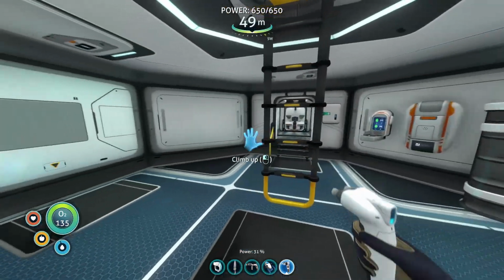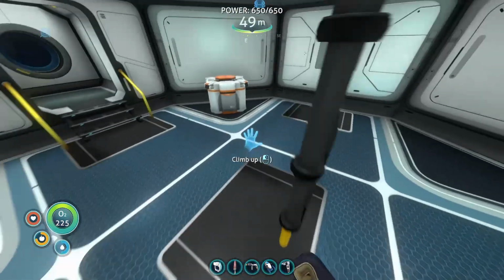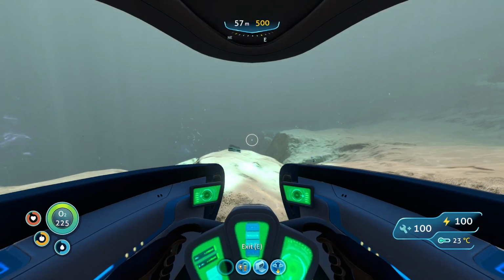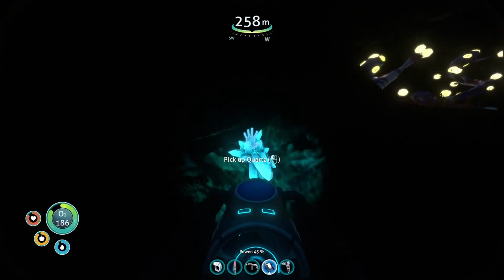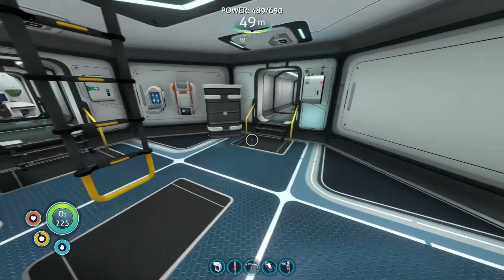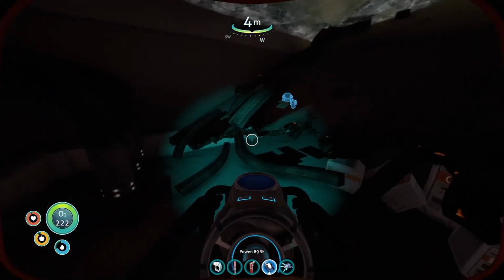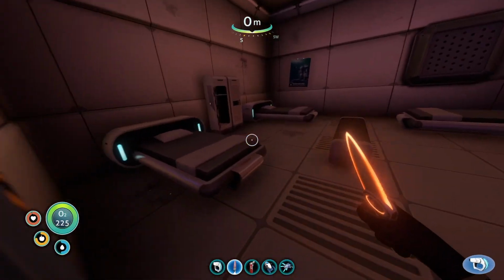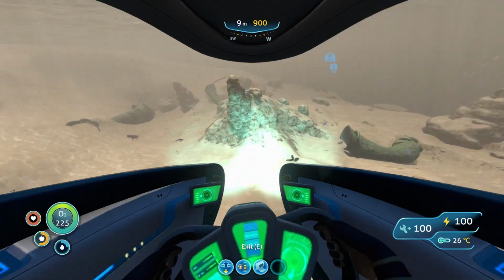Exploring the Aurora - Subnautica Part 6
I go to get the schematics for an escape rocket on the Aurora. I find many new things while aboard.